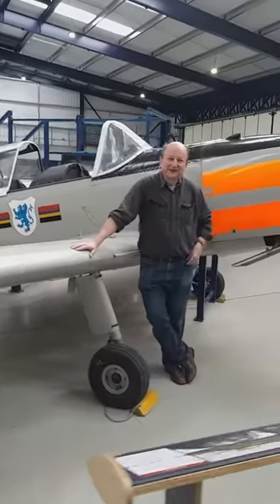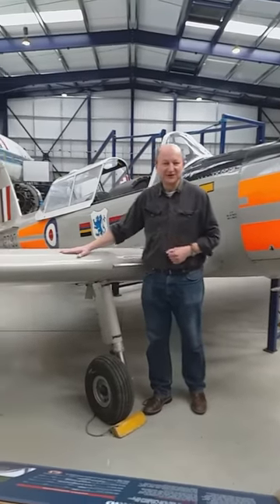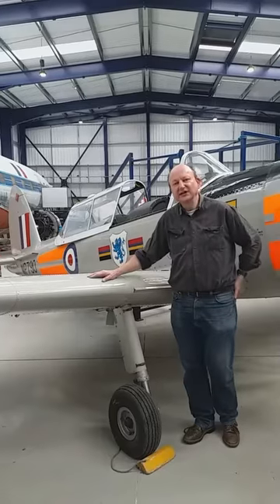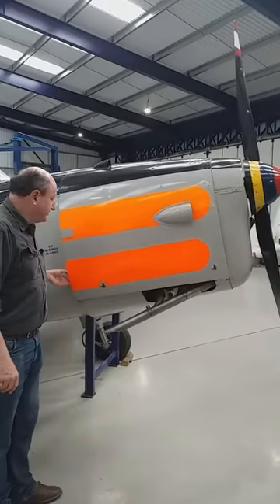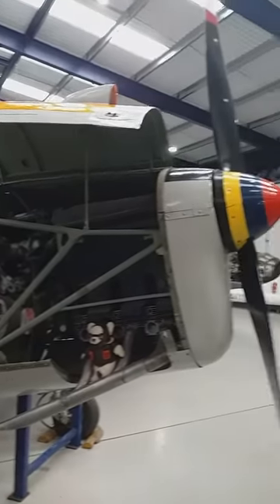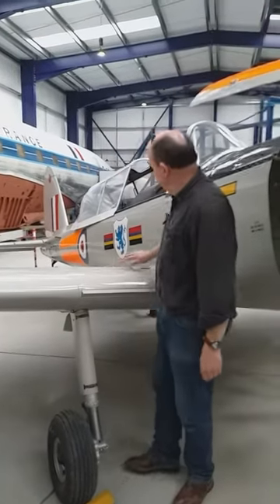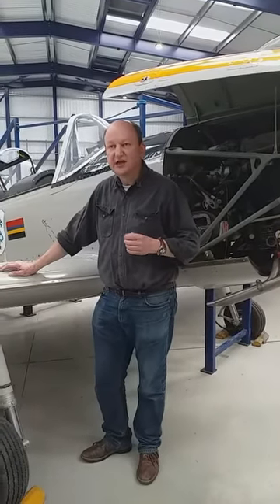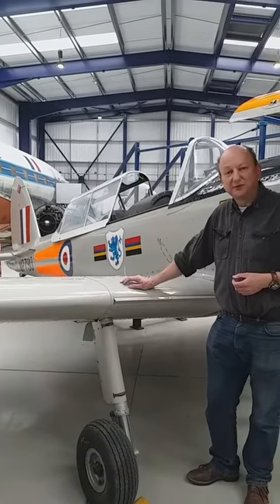DHC.1 Chipmunk Virtual Tour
Curator Alistair gives a mini tour of the DHC.1 Chipmunk, the first aircraft to be designed by de Havilland Canada.

If you enjoyed this video, please consider making a donation on our

We are solely reliant on our visitor admission fees and charitable donations to keep us going, and the COVID-19 pandemic has hit us extremely hard financially. If you see fit, a donation no matter how small would be gratefully received.